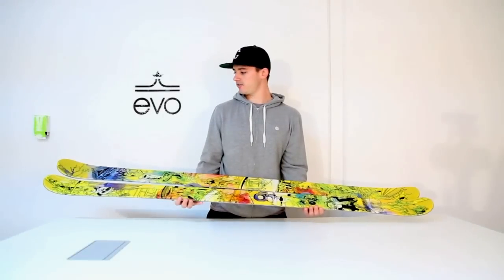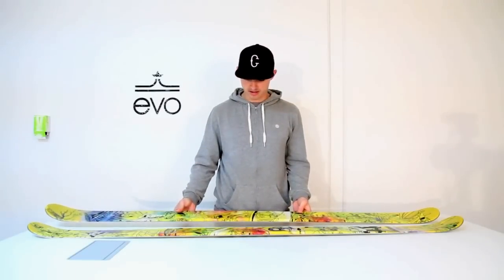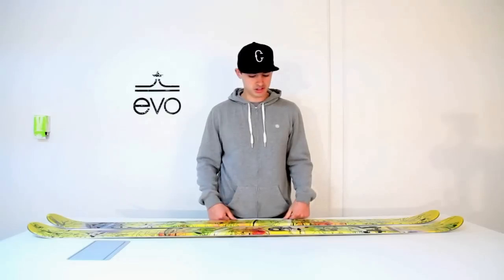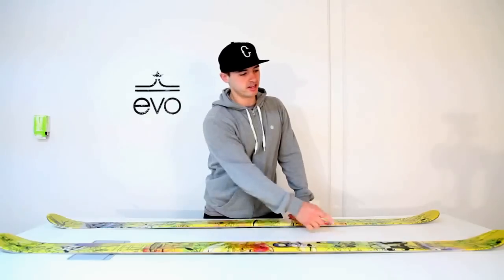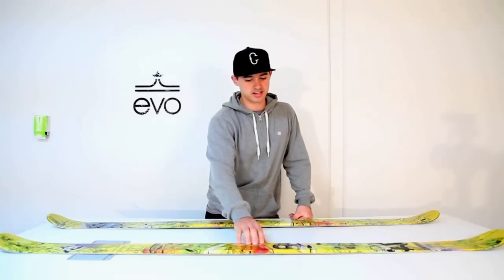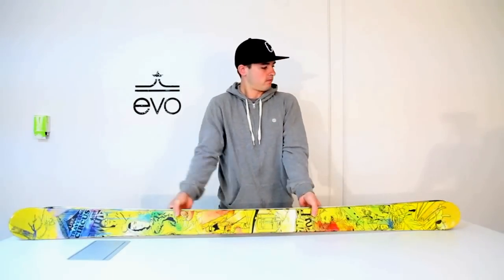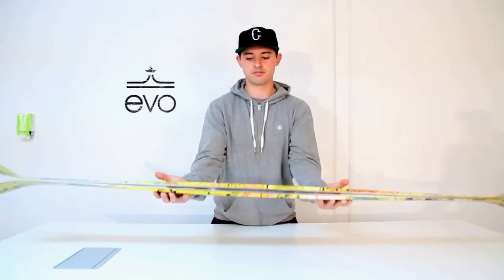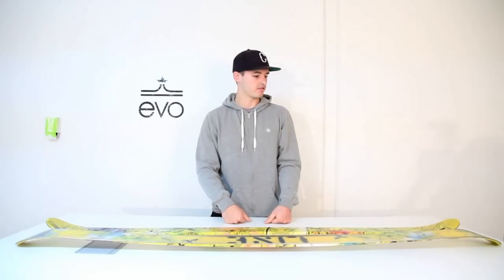Line Skis Traveling Circus Skis 2013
The misfits of skiing have finally come to your town in the form of the Line Skis Traveling Circus Skis. As fun as the Traveling Circus crew, the Traveling Circus Skis are ready to get crazy on the mountain. 100% Symmetric, center mounted with a 93mm waist, the Traveling Circus Skis are a crazy park slayer. And with a stable platform, Butterzone™ and Carbon Ollieband™, the fun never stops.